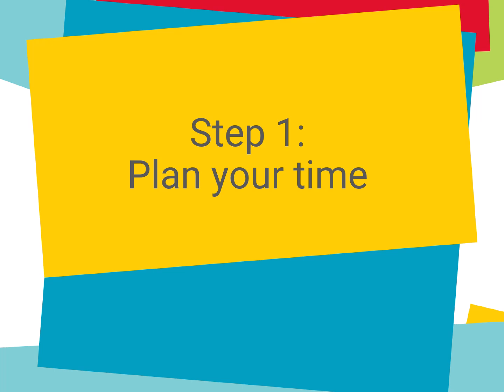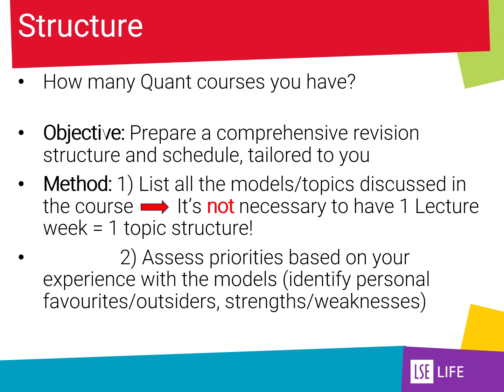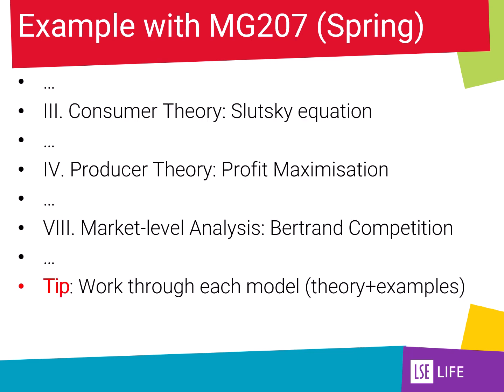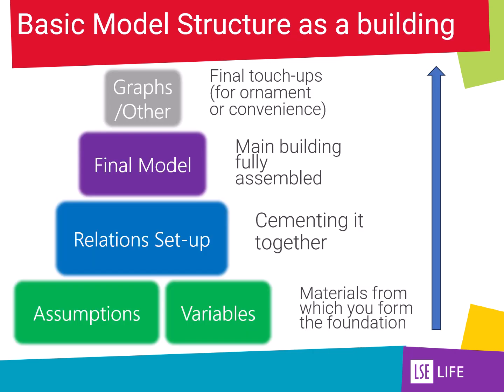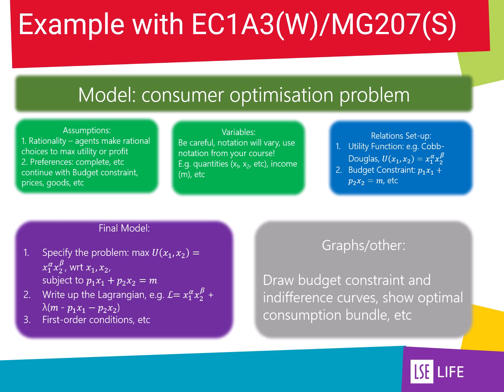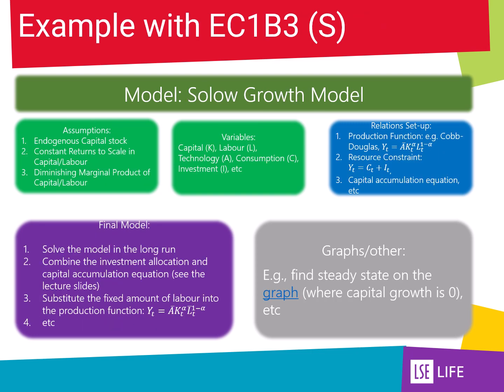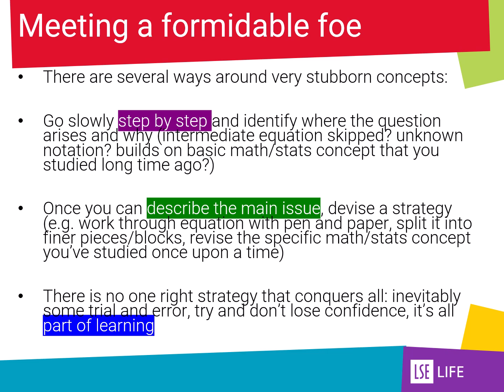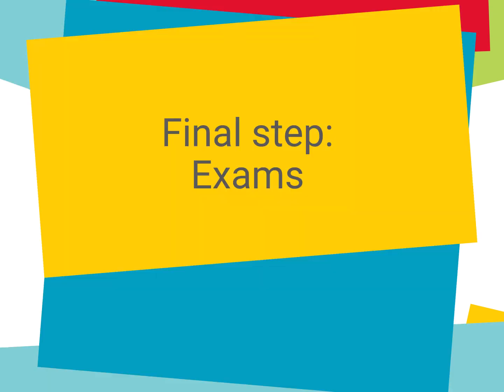Ace Your Quantitative Exams